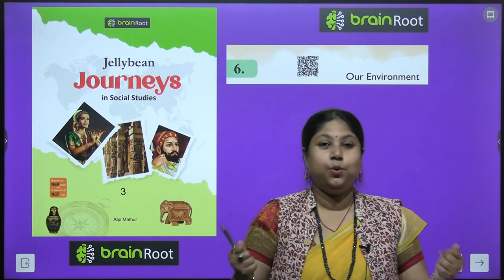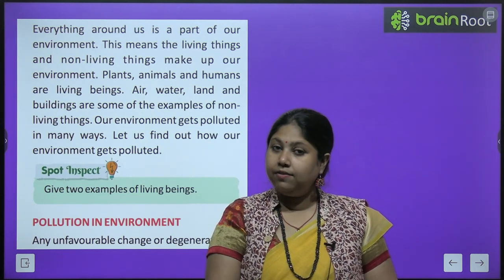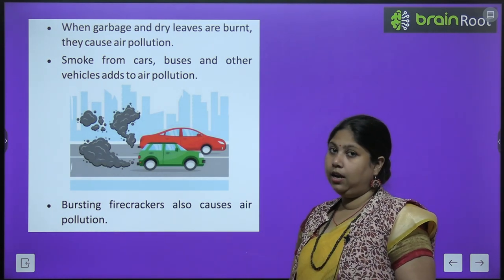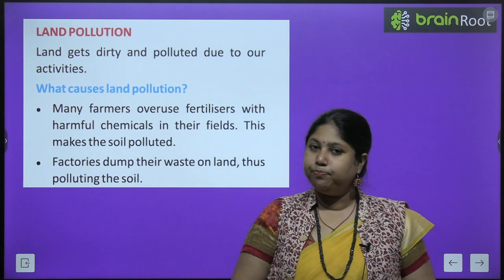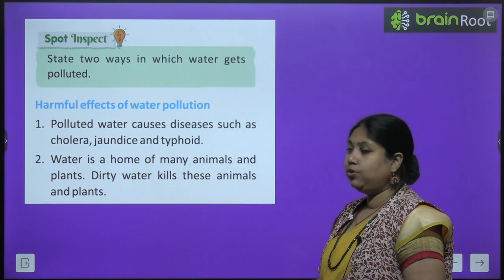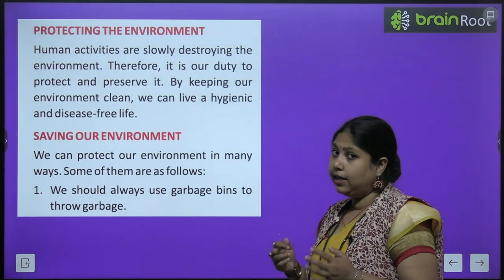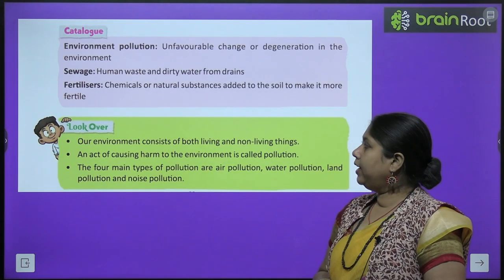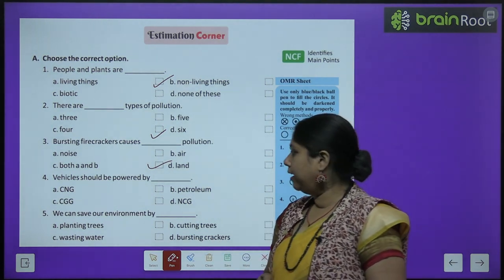BRAIN ROOT SST CLASS 3 CHAPTER 6 OUR ENVIROMENT